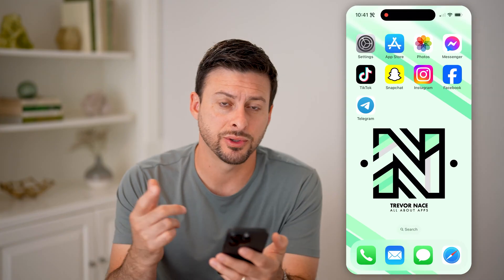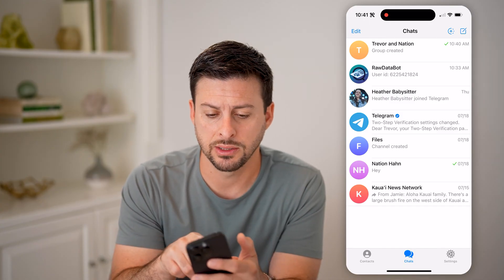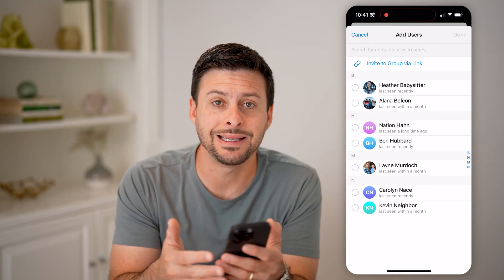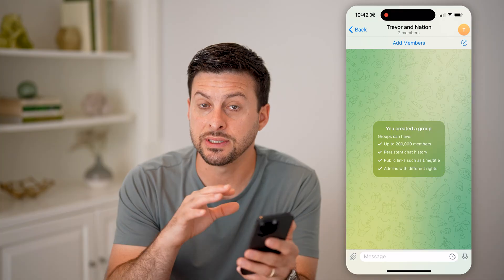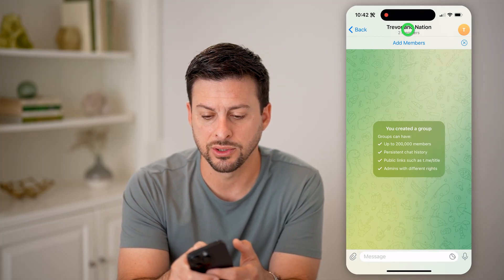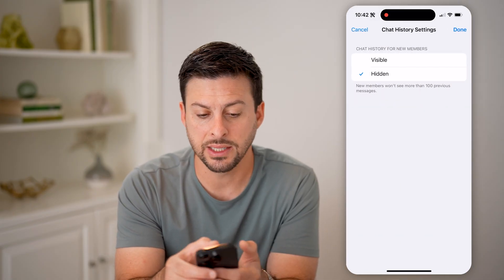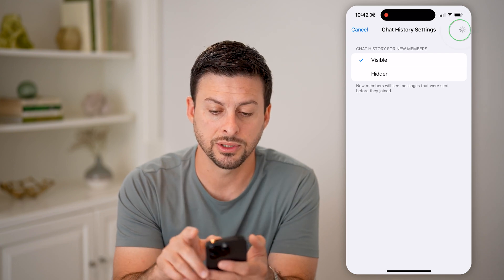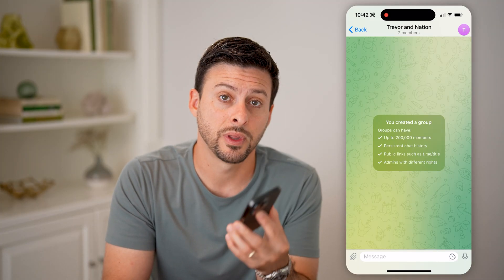How To Allow New Members To See Old Messages In Telegram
Here's how to allow new members to see old messages in Telegram so you can help people feel like their in the loop and not missing out on previous conversations.